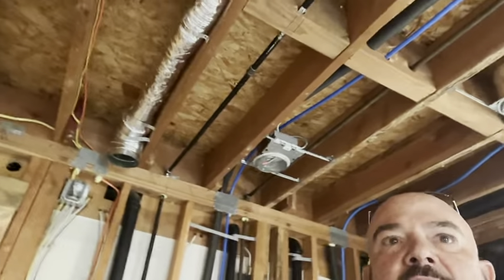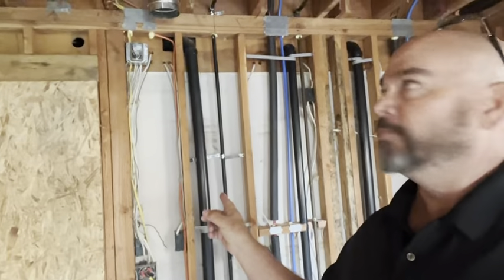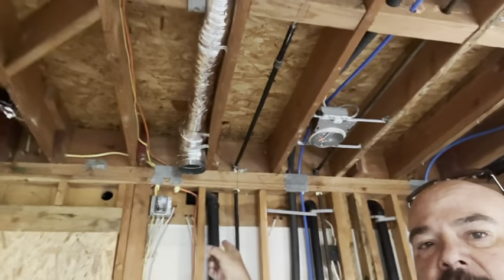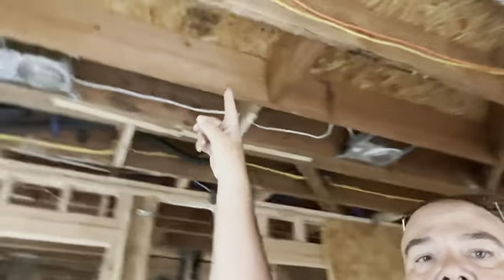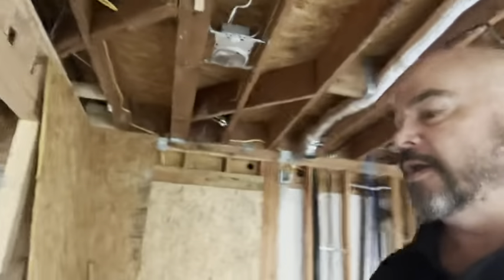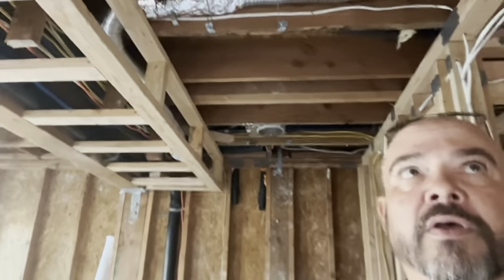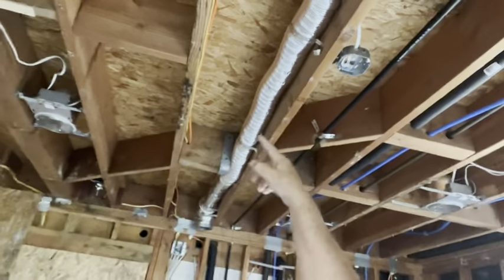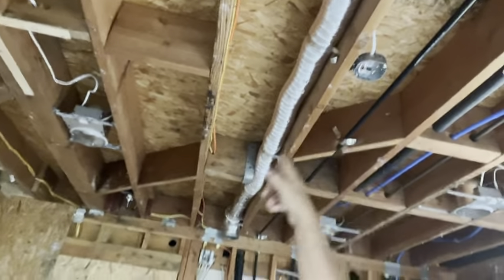ADU Torrance | Second Story Garage Conversion: Secrets to Success 🏠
In this video, we delve into the process of converting a second-story garage into an Accessory Dwelling Unit (ADU) in Torrance, California. Discover the secrets to a successful ADU conversion project, from design considerations to overcoming challenges. Follow along as we explore the key steps and strategies that lead to a beautifully transformed space that adds value to your property. Whether you're considering building an ADU or simply interested in home renovation, this video provides valuable insights and inspiration. 🏠🔨✨